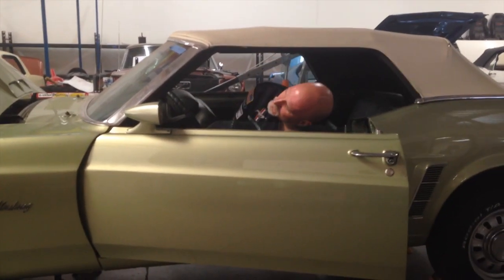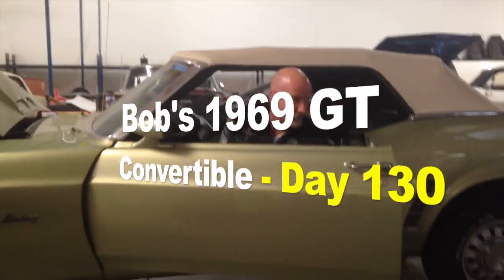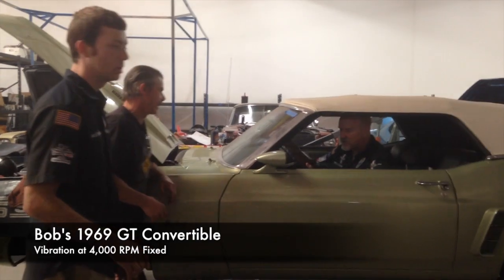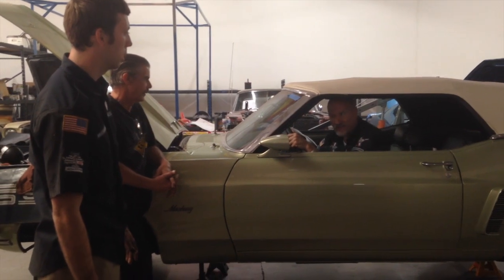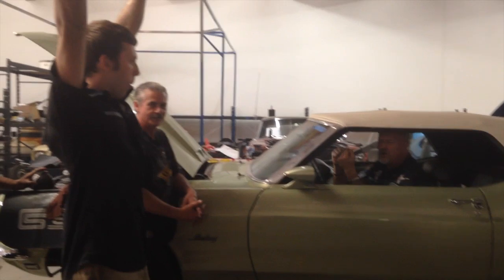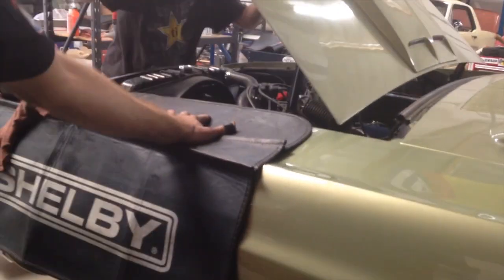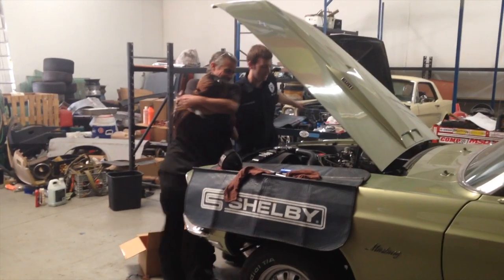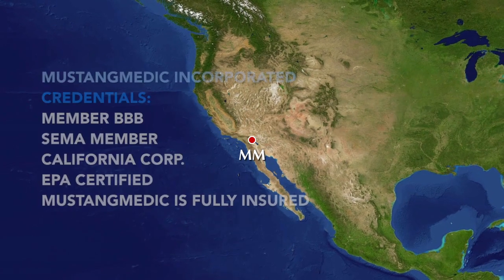Vibration at 4,000 RPM Gone on Bob's 1969 GT Convertible - Day 130 - Part 2